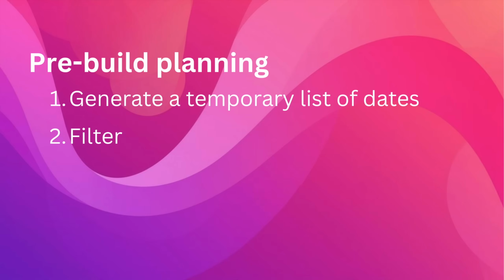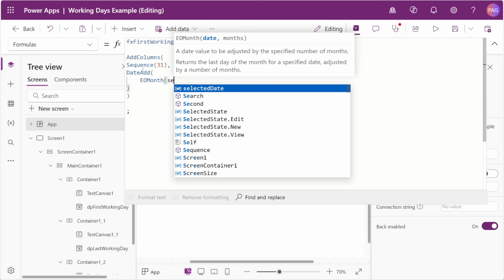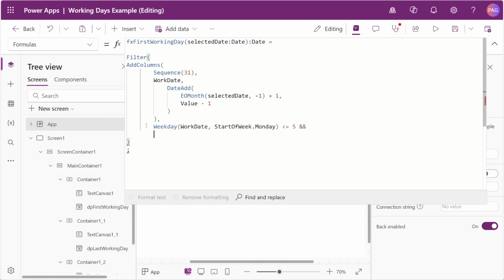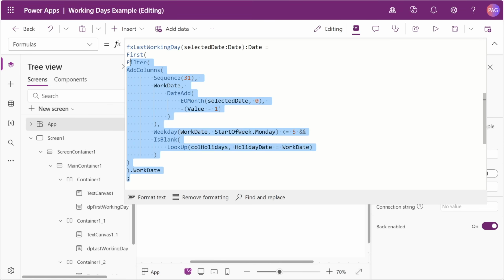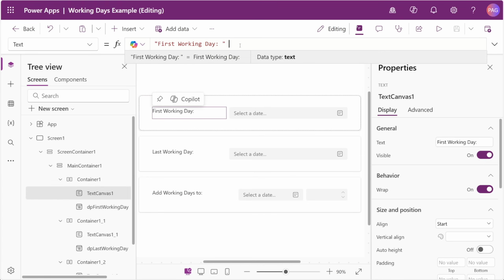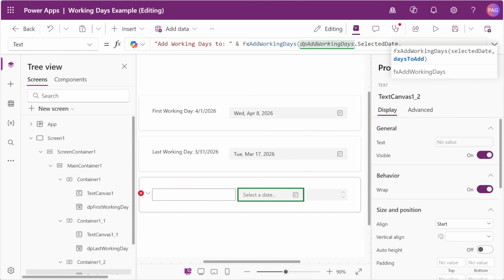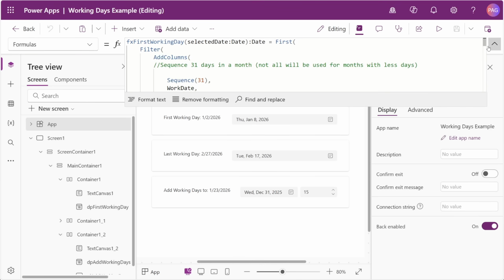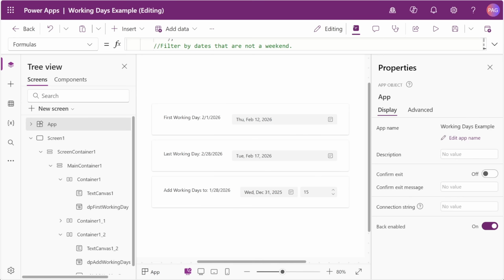Solving Working Day Calculations in Power Apps | App Talk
In this video we answer a viewer's question and create formulas for handling working days in Power Apps!

🚀 App and YAML code downloads (Premium)
🔥 Component Library Download (Library & Solutions)
📲 Solution Build Videos (Library & Solutions)